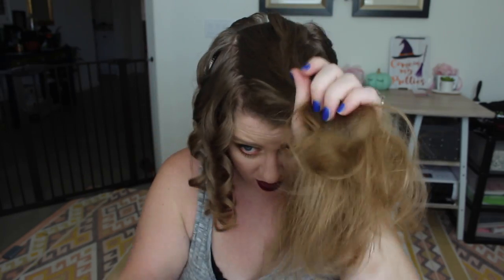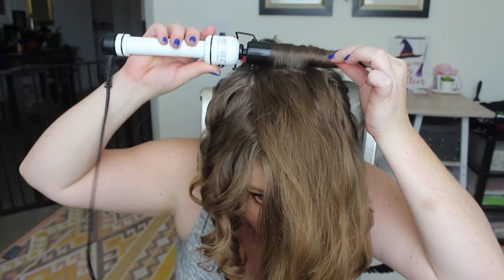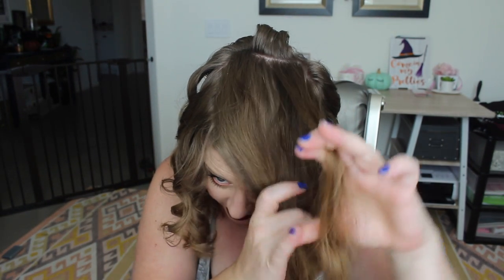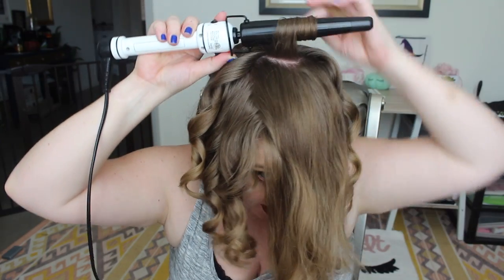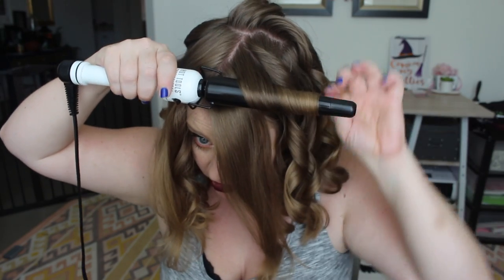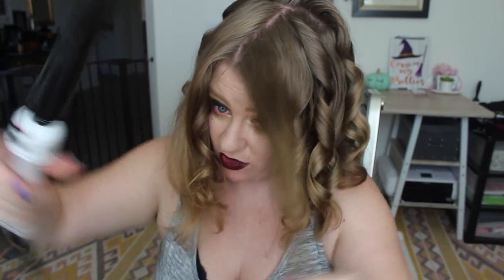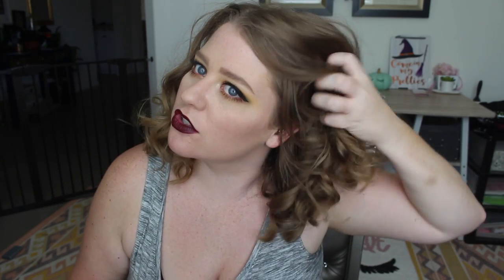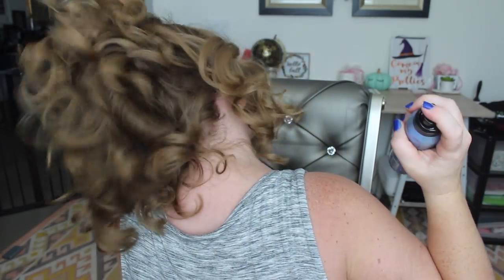Styling Short Hair : Curls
Hey guys! I just wanted to share with you how I have been styling my short hair since I cut off 13 inches a couple of months ago. I hope you enjoy! XOXOX

Here is the makeup Tutorial for this look!

britt_cocco